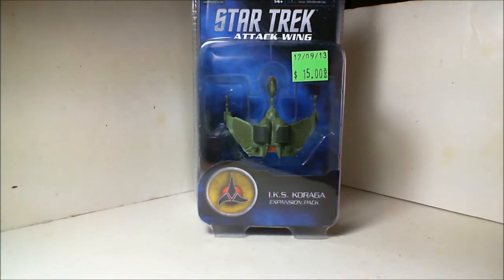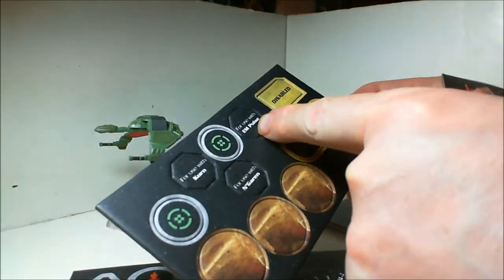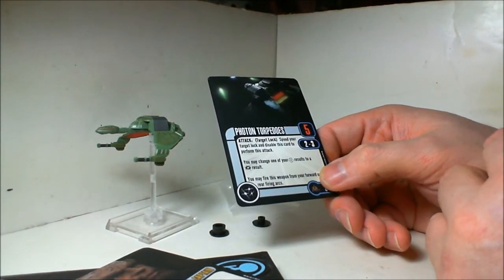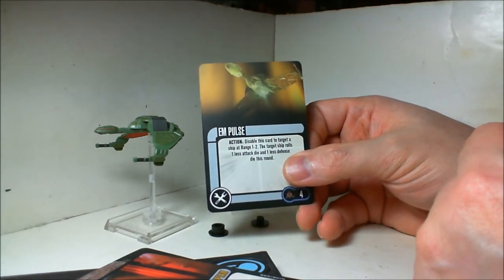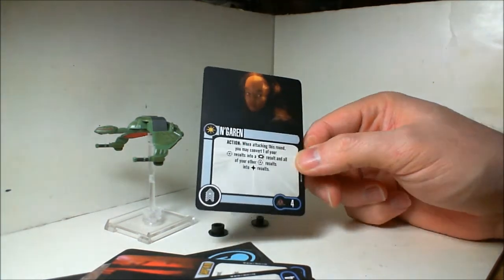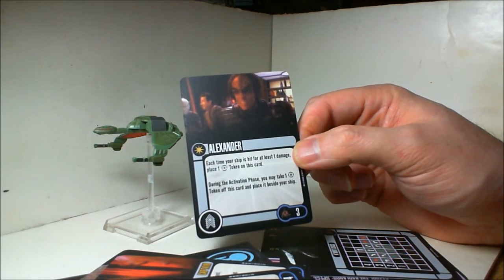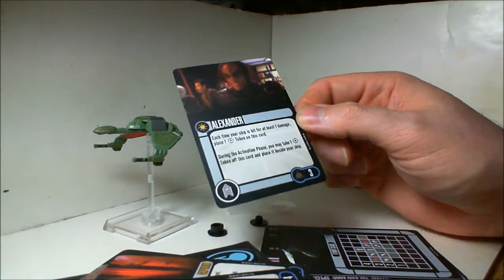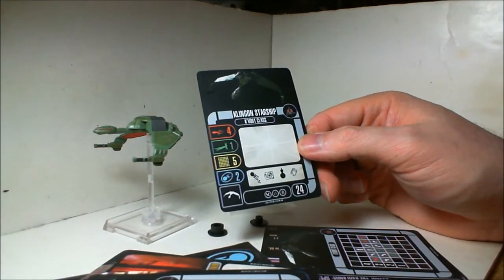vlog #592 - Star Trek Attack Wing unboxing: I.K.S. Koraga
I look at the newest Klingon ship.